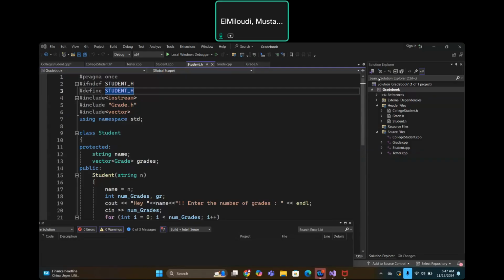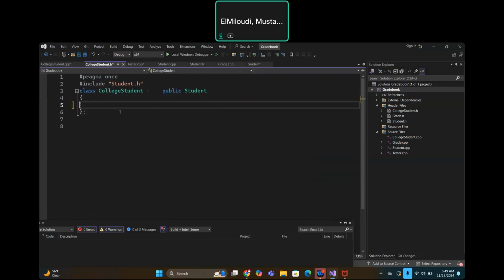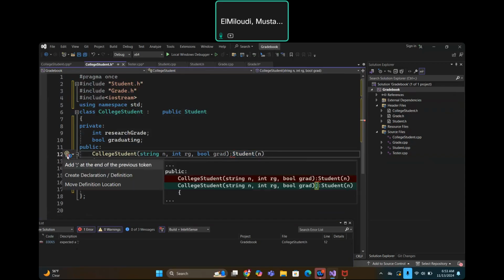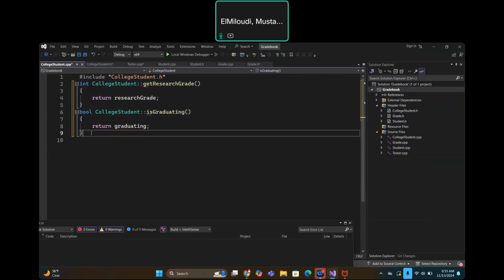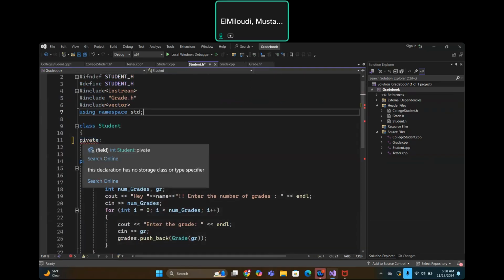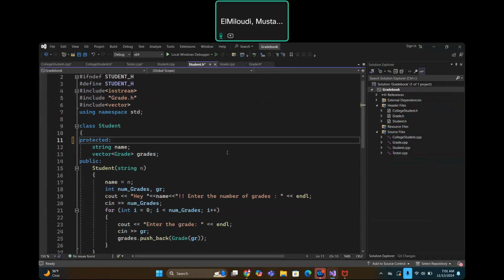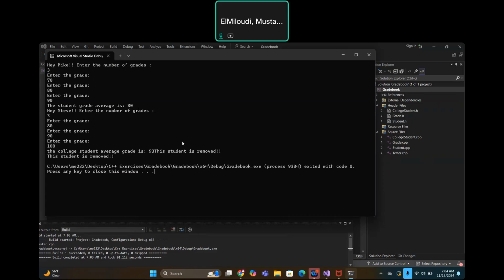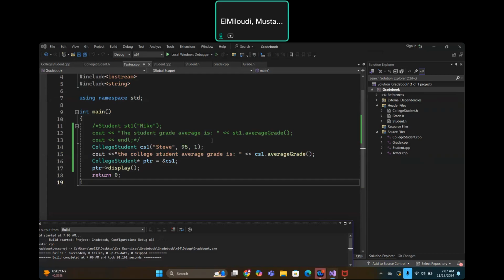Gradebook project Part 2